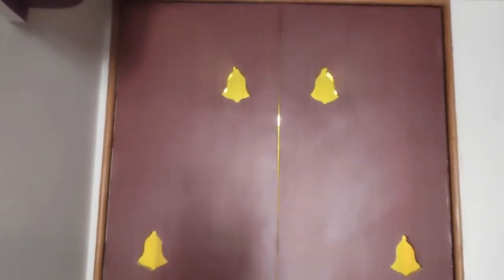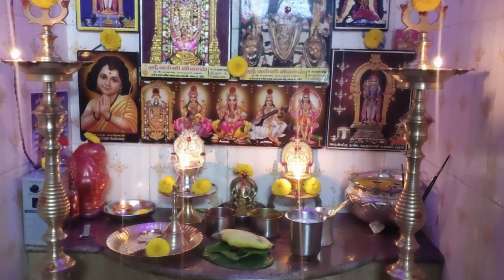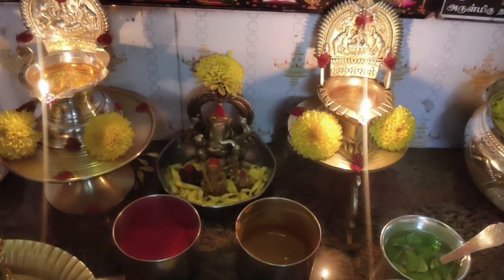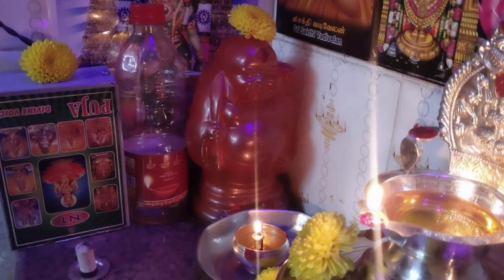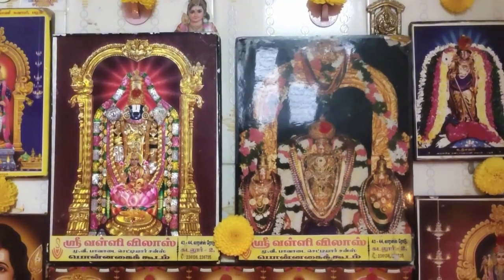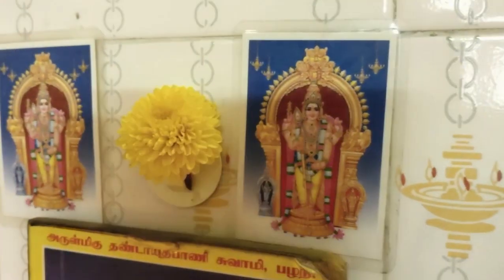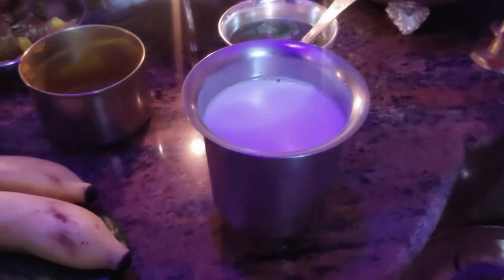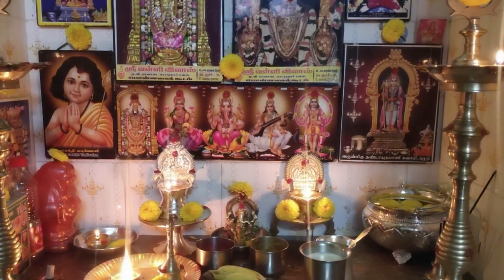My Pooja room organization in Tamil | how to organize small pooja room | how to arrange pooja idols🙏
This is Priya Ram running a You tube channel named Priya-"theWorking Mom".
This channel is fully based on getting in work life balance.

Please follow us on this Insta link for further updates

Being a mother of 2 kids how to manage official work as well as personnel work.
My experience may help you, so please watch our channel for a productive lifestyle.

Since it is a lifestyle channel apart from work life it also includes fun vlogs, celebration vlogs as well.

Our Online Products Link:

Air Tight containers - set of four

Amazon Brand - Solimo Modular...

Fridge Mats-Set of 6

LOOMANTHA miles to go. Pack of 6...

Meesho

pack of 3 Airtight Kitchen Fridge Organizer Storage Containers Set Plastic Food Storage Box with Lid and Handle - 3000Ml (3), clear (Size: Free Size)
code: s-34886370

Amazon L Corner Shape 3-Tier Stainless Steel Multipurpose Storage Rack/Shelf:

BLIZER L Corner Shape Stand Triple Layer 3-Tier Stainless Steel Multipurpose Storage Rack/Shelf - Kitchen & Bathroom (3-Tier Corner Racks)

Amazon Stainless Steel Spice 3-Tier Layer Storage Rack/Shelf:

EverEx Stainless Steel Spice 3-Tier Layer Fruits & Vegetable Onion Utensils Trolley Trolly Organizer Organiser Container Basket for Home (Multipurpose Kitchen Storage Shelf Shelves Holder Stand Rack)

Snapdeal Kitchen Food Container set of 4:

Hey! Check-out Analog kitchenware Pasta,Grocery,Dal Polyproplene Food Container Set of 4 1100 mL on Snapdeal at

Amazon tripod Link: